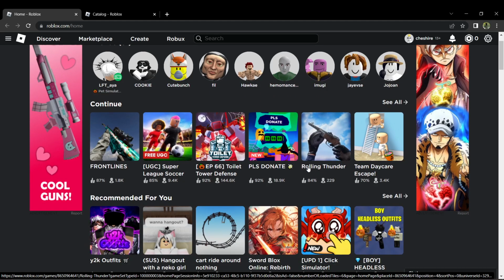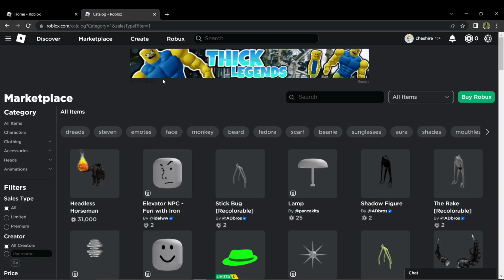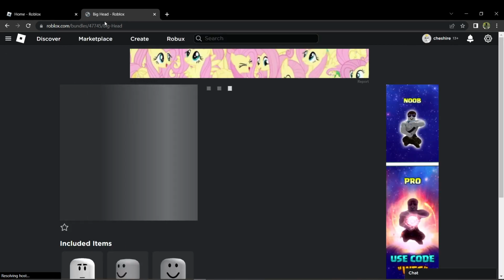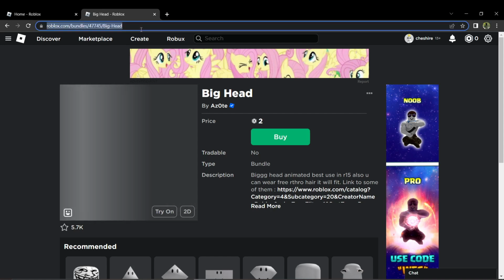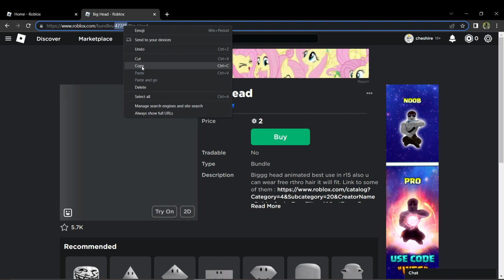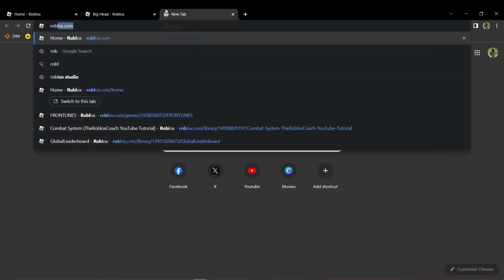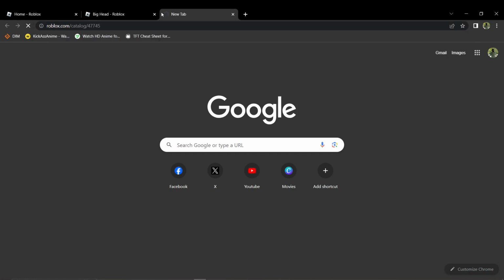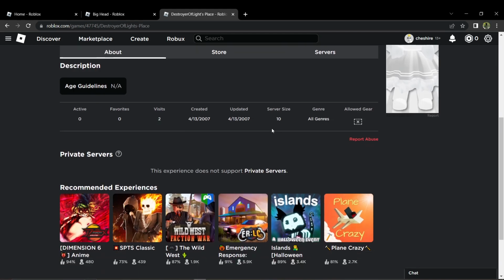How to Use Outfit Codes in Roblox (2023) - Complete Guide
Dive into the world of Roblox fashion with our latest video guide on 'How to Use Outfit Codes in Roblox (2023)'! If you've been wondering how to apply outfit codes, customize your avatar, and stay on-trend, you're in the right place. In this video, we'll not only walk you through the process of using outfit codes but also answer common questions like where to input the codes in Roblox outfit videos. Watch now to learn how to enter Roblox outfit codes and transform your avatar into a trendsetting icon. Stay stylish, Robloxians!